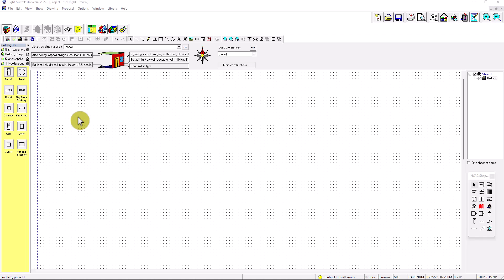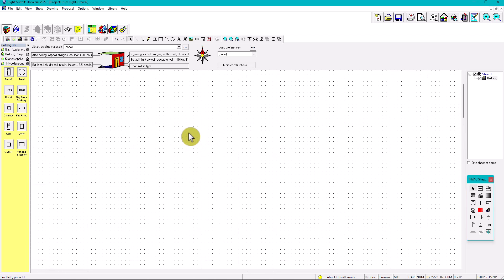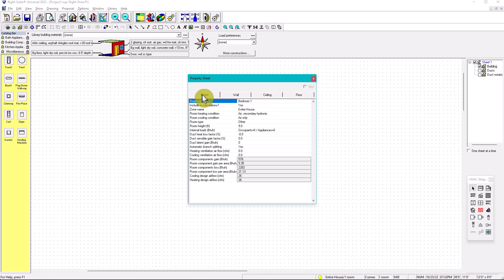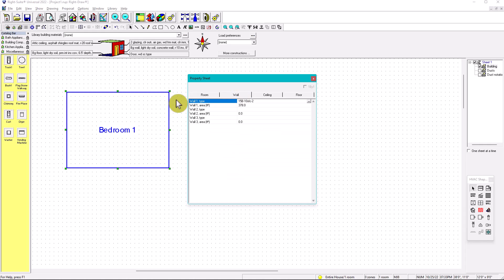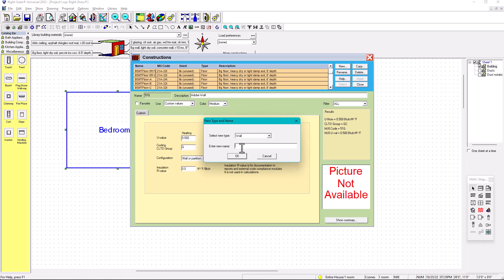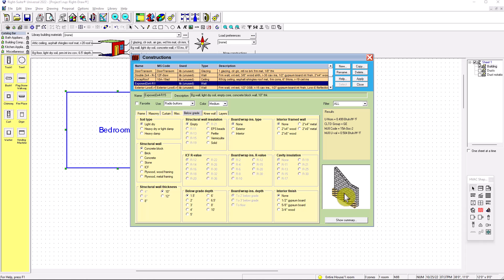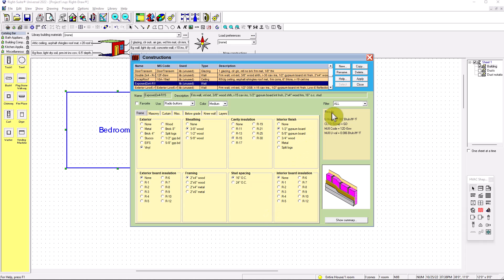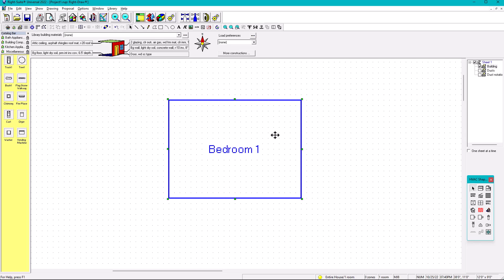Wrightsoft: Manual J Heat Load Calculation - Walls Library Creation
In this video we show how to create libraries for Exterior Walls. The same process applies to partition, or attic knee walls. In future videos we will focus on Ceiling and Floor libraries so that once selecting a room we can easily select/obtain our construction materials for our block load.